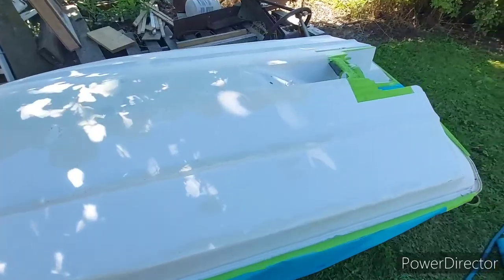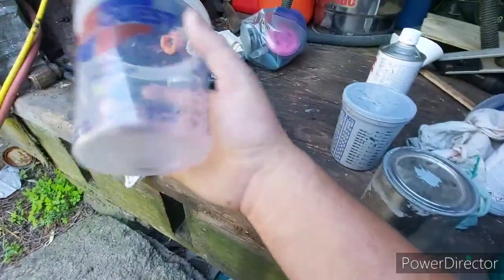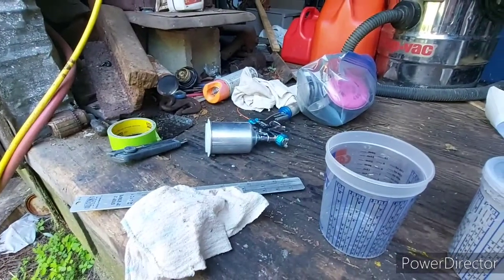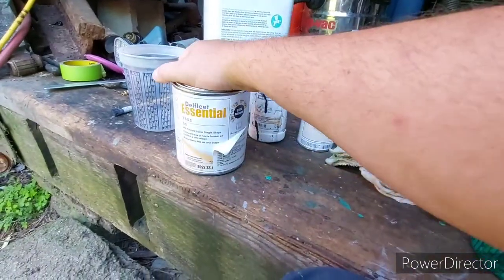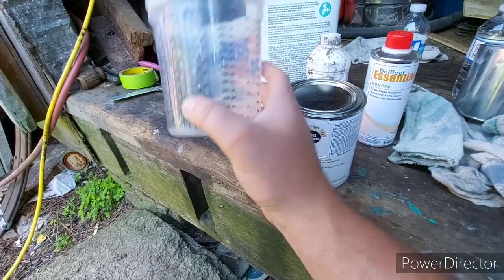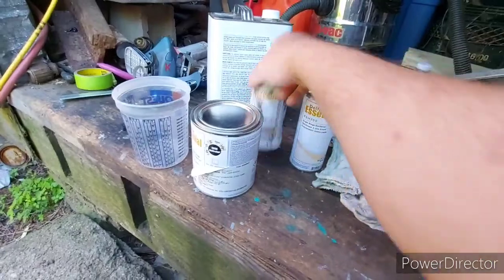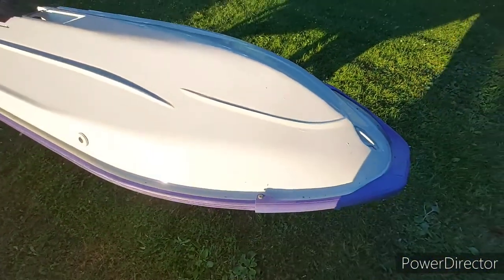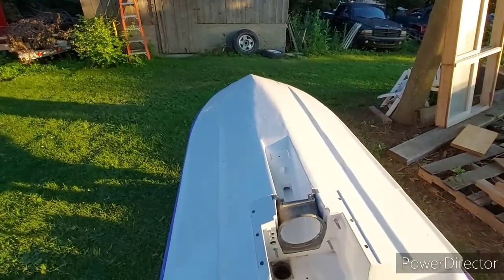painting a polaris jetski hull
in this video I paint my polaris sl hull to get ready for a engine swap